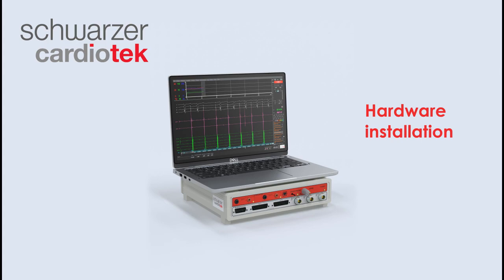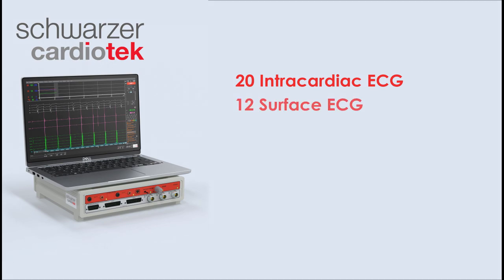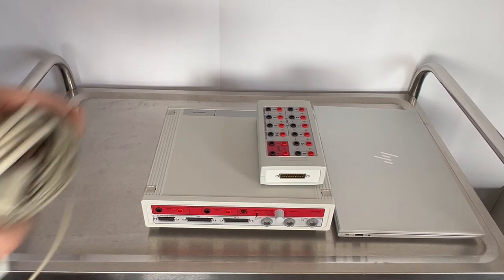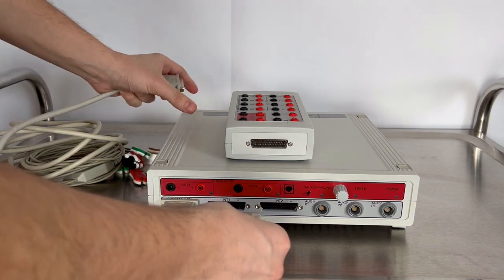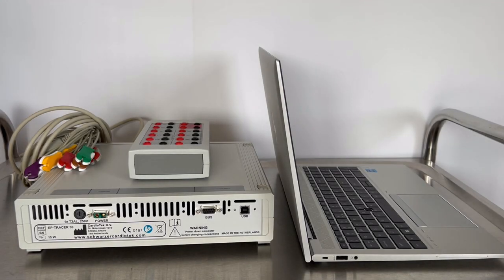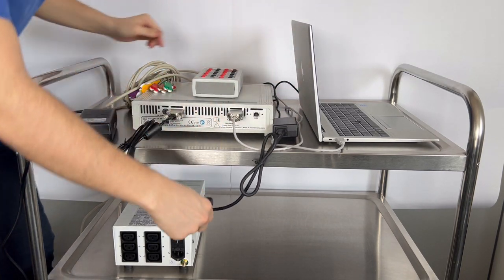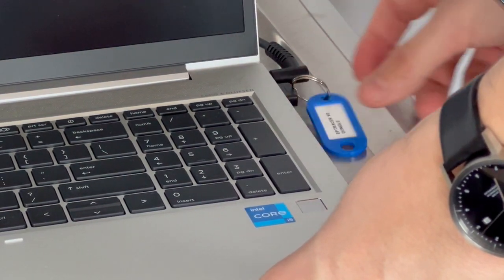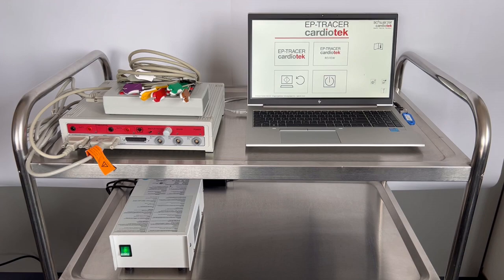EP-TRACER: Introduction, device overview and installation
VIDEO TUTORIAL
The EP-TRACER 2 system is a portable electrophysiological measurement system with a fully-integrated stimulator. It is designed for clinical electrophysiology (EP) studies and can be operated with a laptop, making it the first fully featured portable EP system in the world.
In this video, we will cover the following topics:
• Know the individual hardware components of the EP-TRACER in this video
• Explain each element and its function
• Familiarize you as a user with the various cables and explain how to connect the cables to the individual components
• Learn how to switch the system on and off